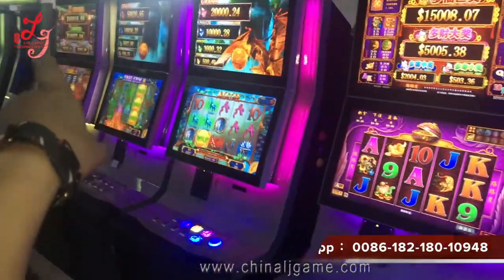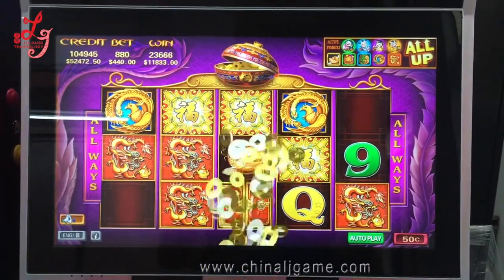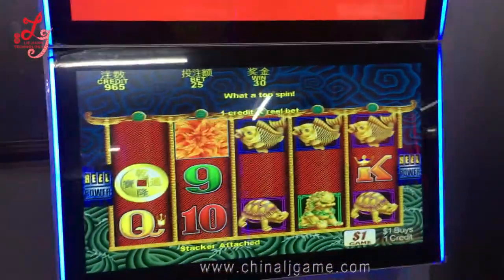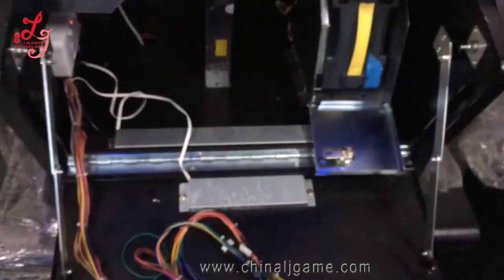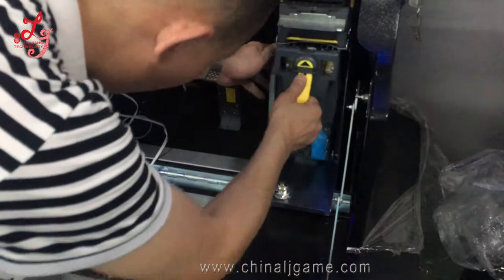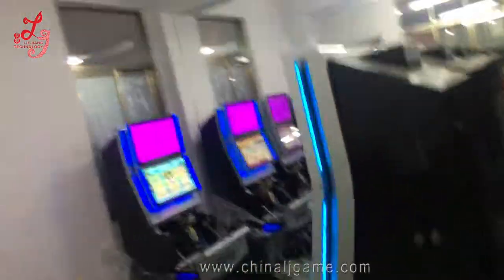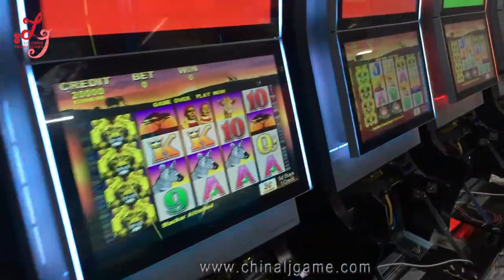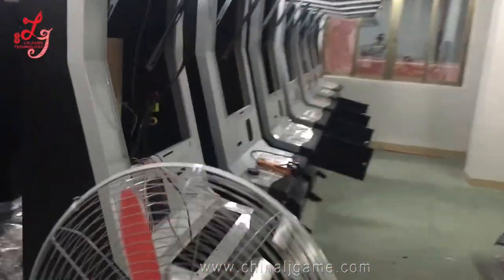Aristocrat Original From Australia Jackpot Gambling Video Slot Games Machines Made In China For Sale